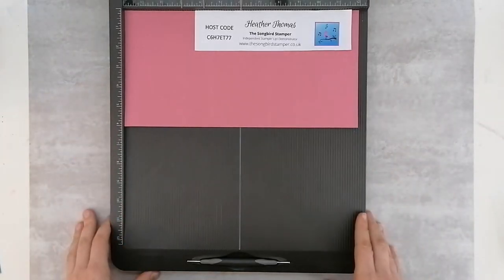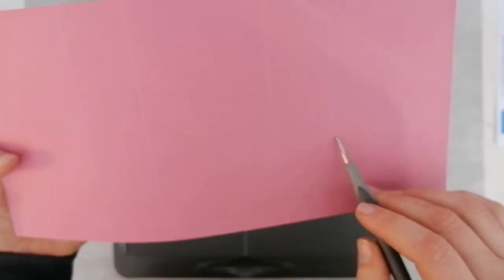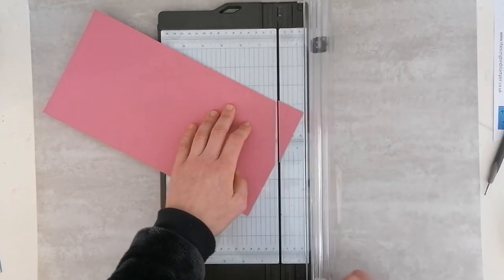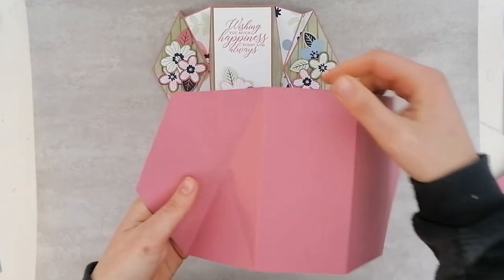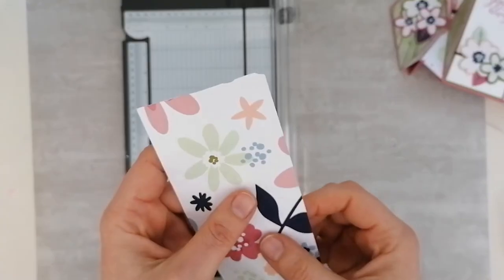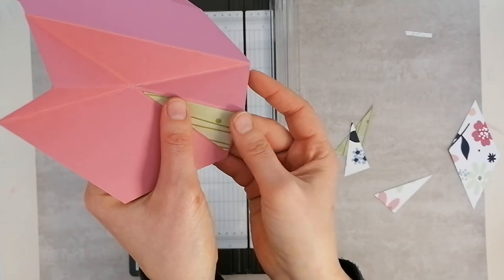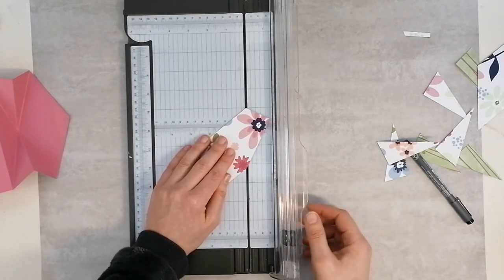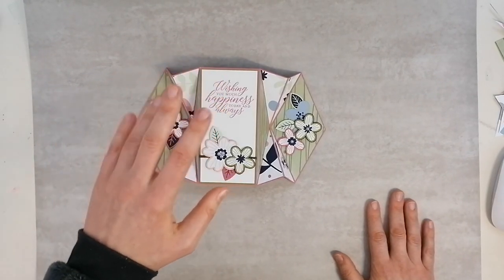How to make a double diamond fold card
A short video to accompany my blog post on how to make a double diamond fold card.

The base card is 6" x 12"
The DSP is 5 3/4" x 2 3/4" (You will need three of these)
The mat and layer for the central piece are 5 7/8" x 5 7/8" and 5 3/4" x 5 3/4"

If you would like to purchase any of the products that I have used in this project, please head